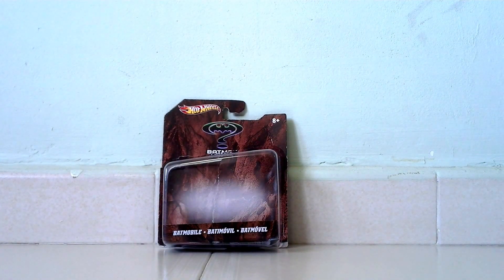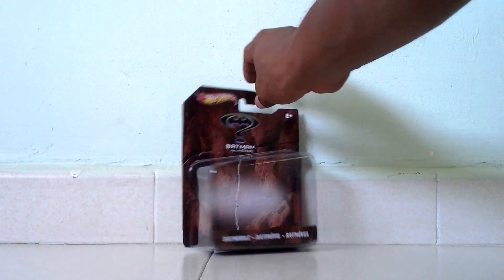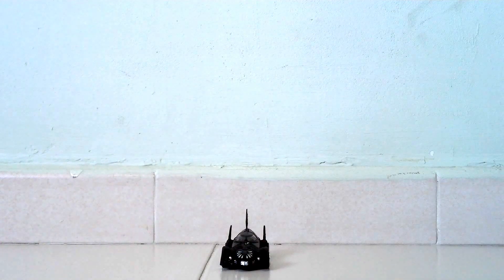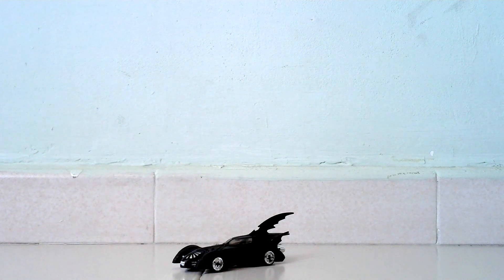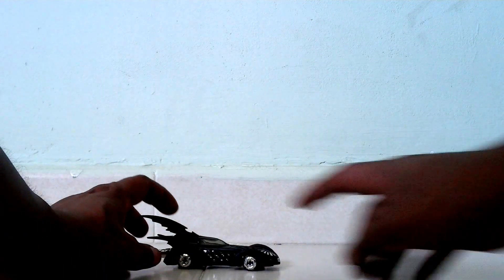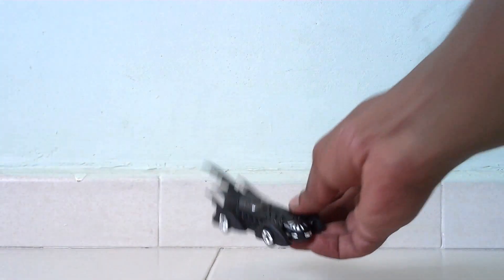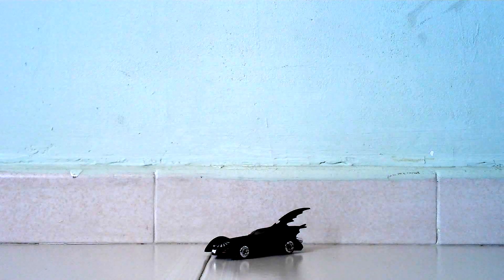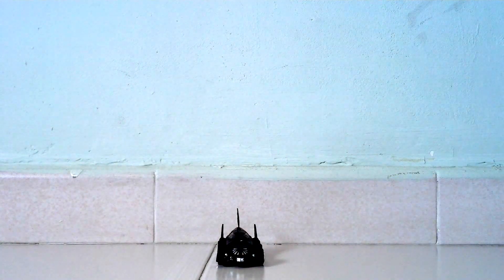Hotwheels Batman Forever Batmobile X4036 Toy car Review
Hello there people back with another toy car review of the popular Hotwheels Diecast Metal cars. This series are the limited edition Batmobile Movie Series. This is the Batman Forever Batmobile from back in 1993 ! This is an awesome car to collect and to have. Do check out my reviews of toy cars from my blog @ and register at my facebook account to follow my latest collections and toy trends around the world.